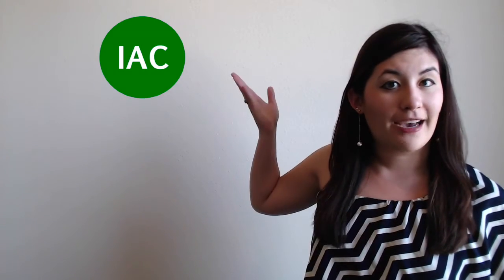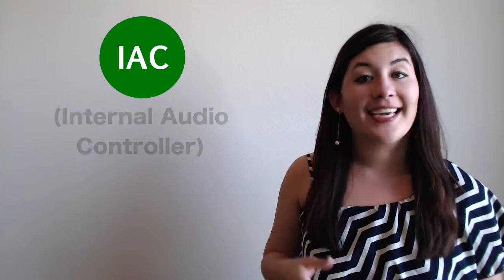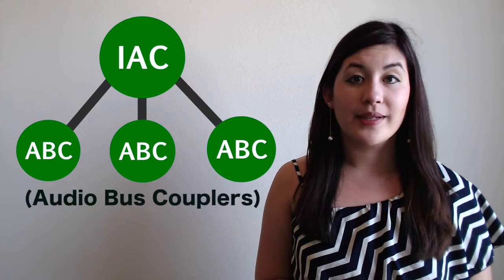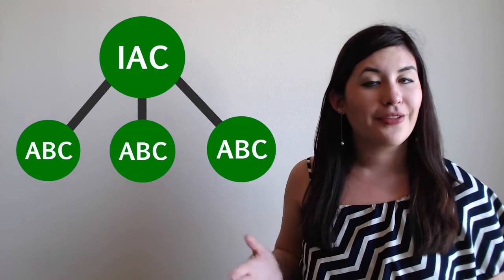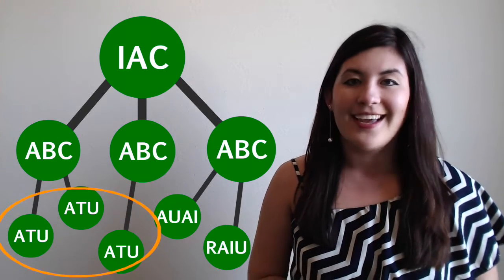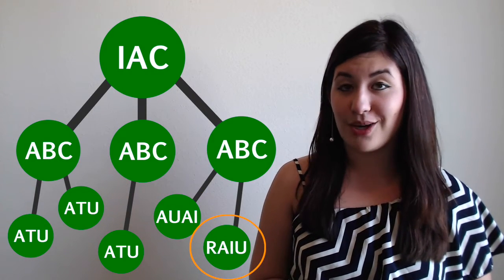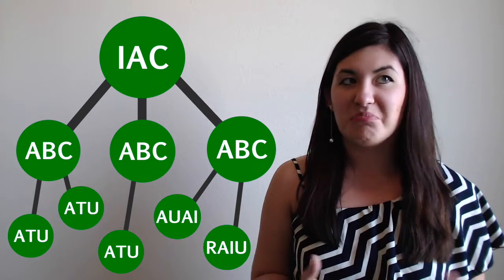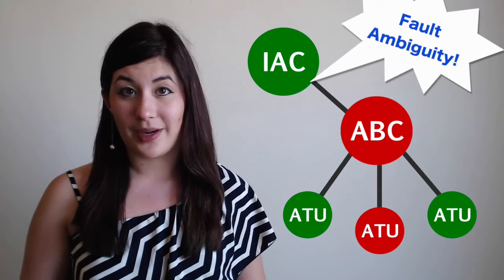Jenny On Console: Episode 14 - Audio T/S & Voice Recovery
Hi, and welcome to Episode 14 of Jenny on Console! Learn about the audio system of the International Space Station, and what we can do to recover from failures!